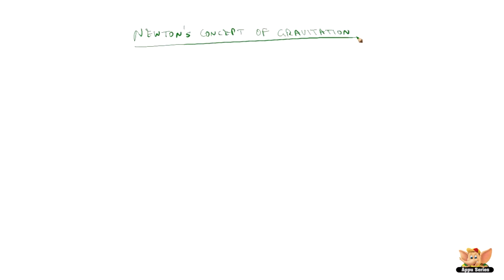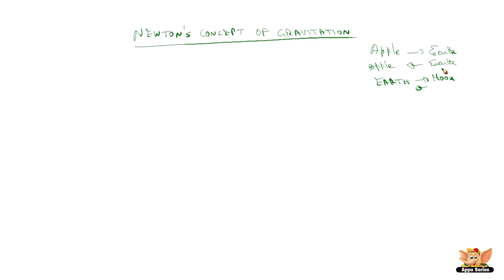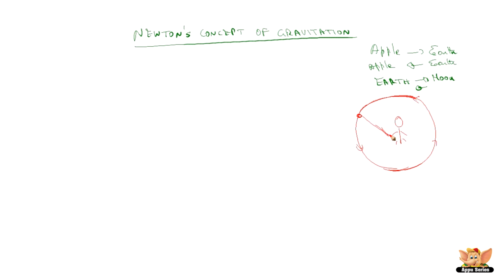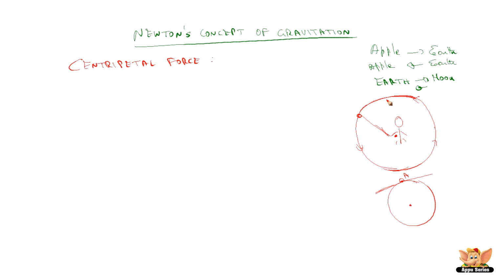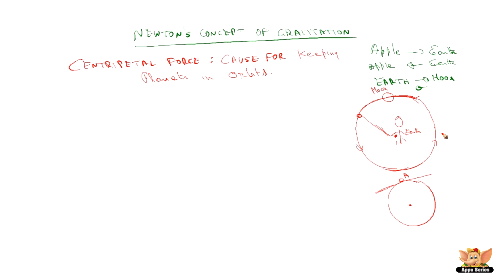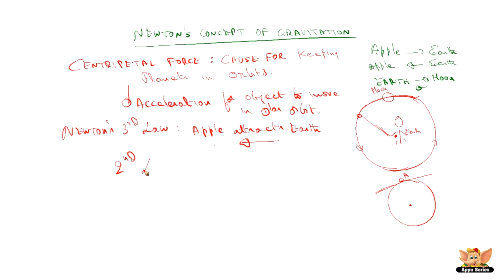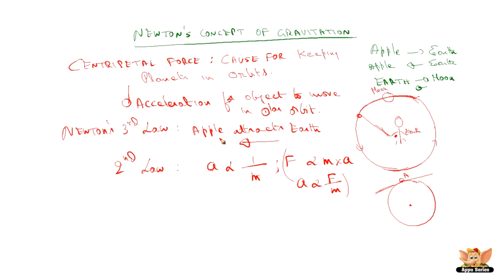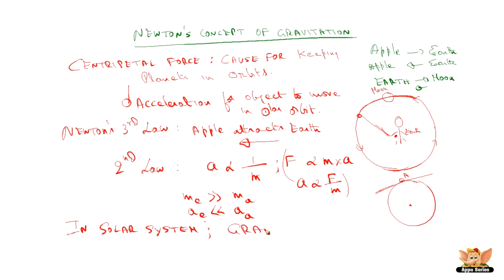Concept of Gravitation as per Newton's Theory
In this video, you will study about the conceptual analysis of centripetal force, solar system, gravitational force and why big objects do not move towards small objects.